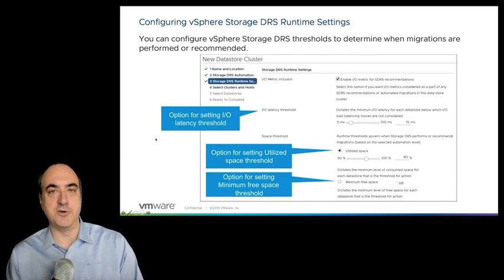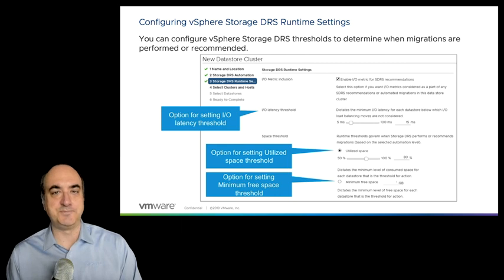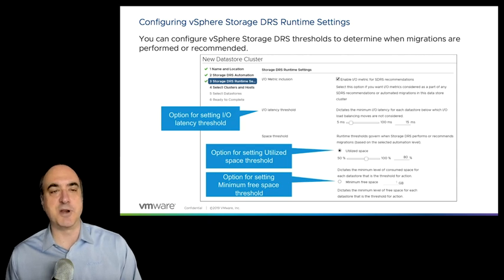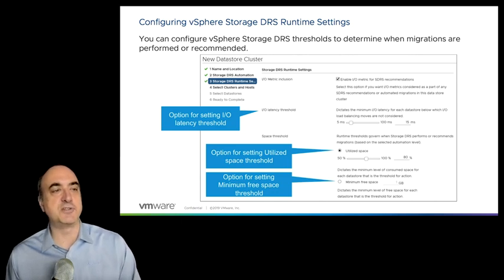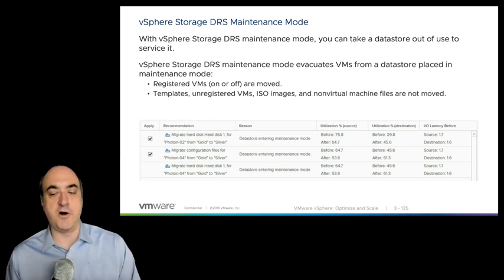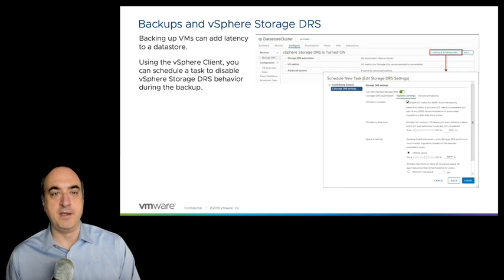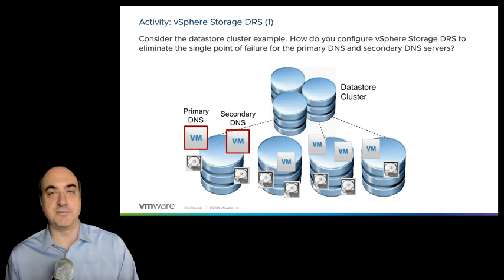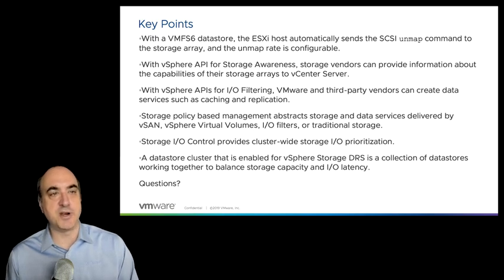39 Datastore Clusters and vSphere Storage DRS Part 2